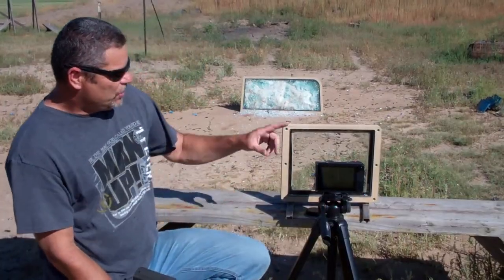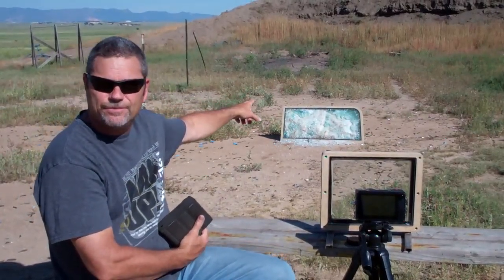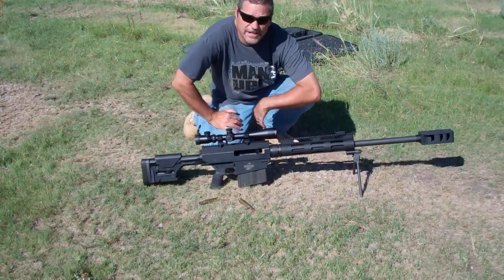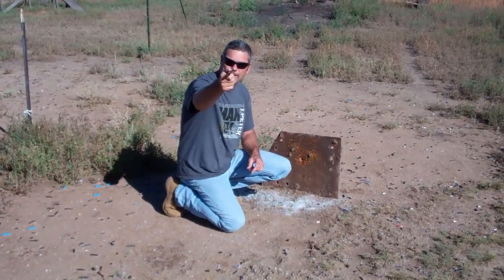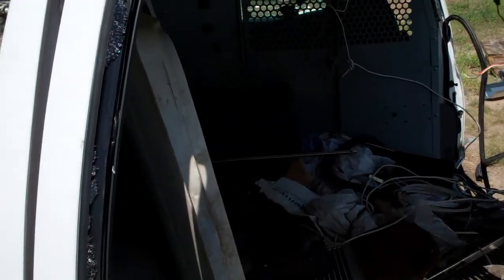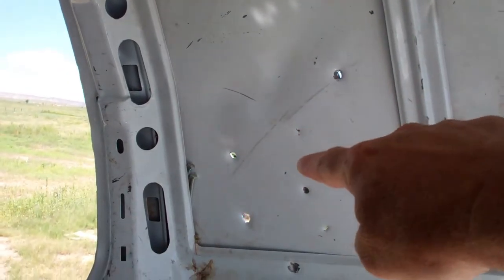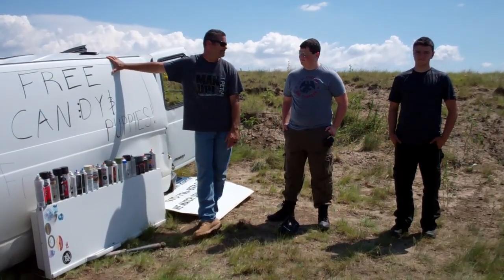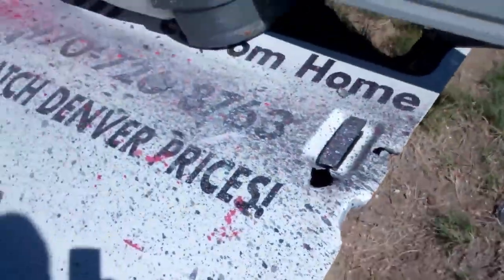50 BMG and Chronos 1.4 High Speed camera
Hey everyone,
I bought a new Chronos 1.4 high speed camera and took it straight to the range. I was using my Bushmaster 50 cal rifle, The rounds I used were Spotter tracer, Armor Piercing Incendiary and Mk211 Raufoss rounds.
I had the gain set to high so sorry about the fuzzy or out of focus shots. the camera is great but the screen has a bad glare to it and makes it hard to see in the sunlight.

Going Ballistic Merch